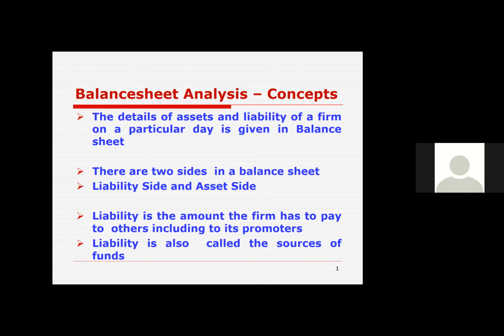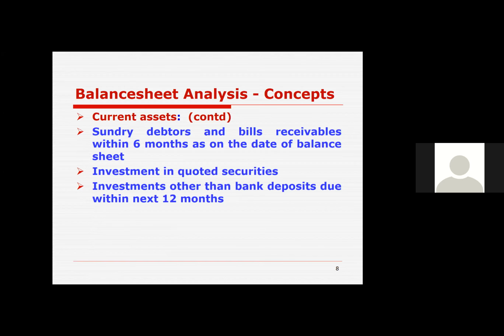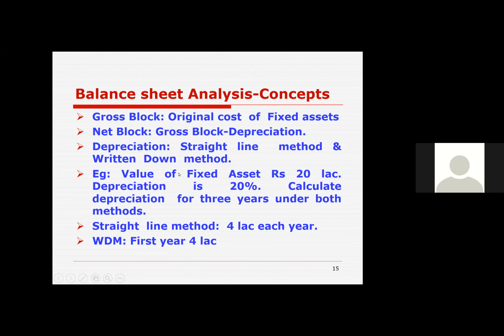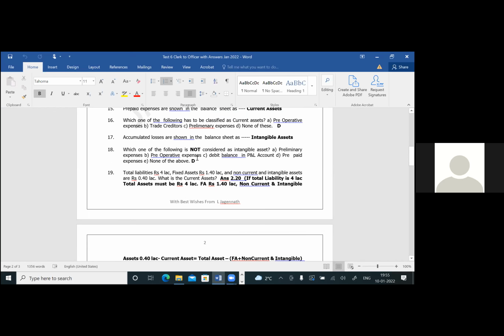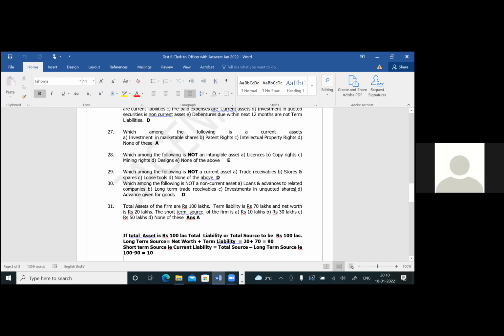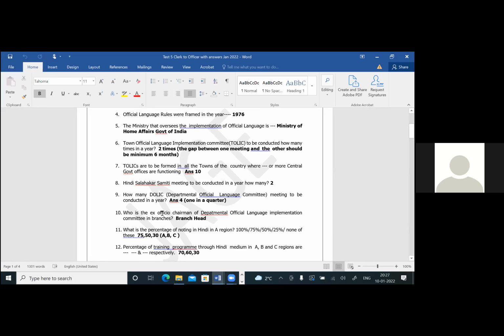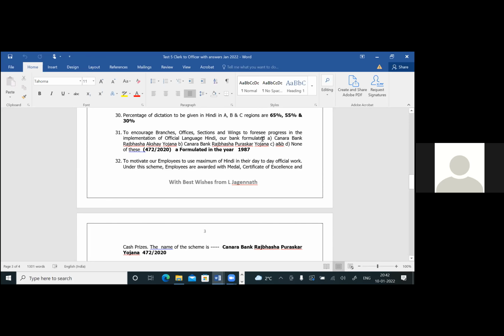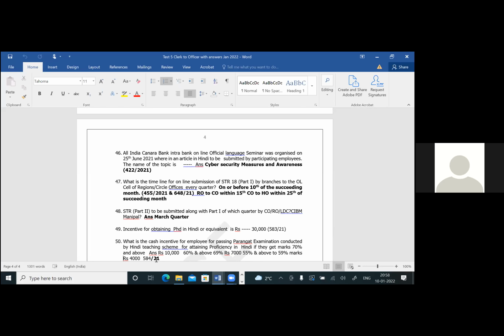CBOA PROM CLK TO SC1 10012022 SH L J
CBOA PROMOTION CLASS FOR CLERK TO OFFICER PROMOTION on 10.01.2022
BY SHRI L JEGANATHAN, RETD AGM.